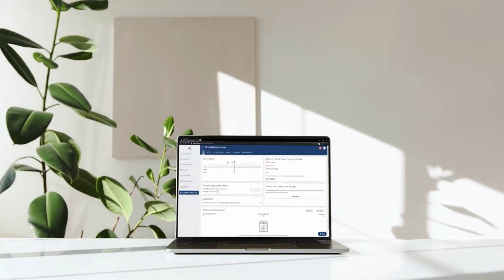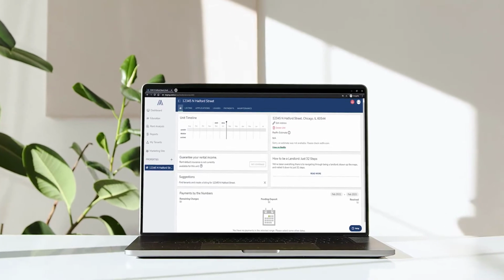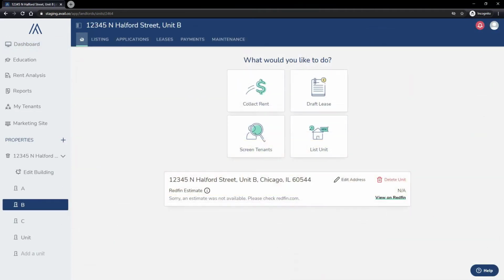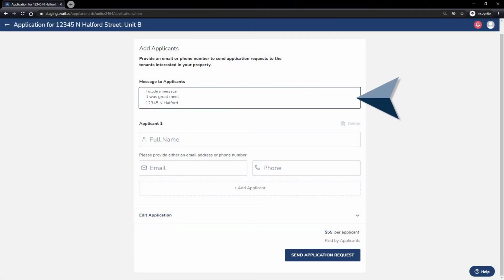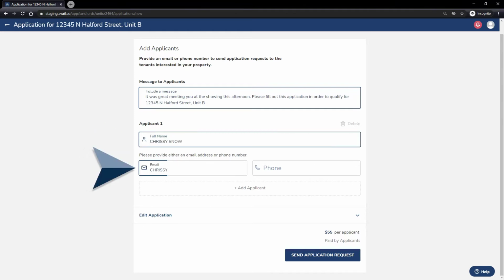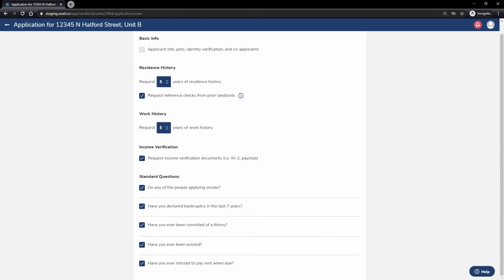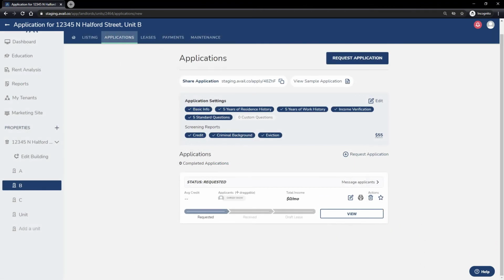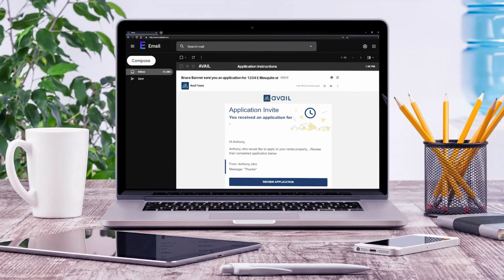How to Send a Tenant a Rental Application Request | Avail Landlord Software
Learn how to send an interested tenant a rental application through Avail. It’s quick and easy. Follow the steps in this short video to begin taking applications online using Avail.